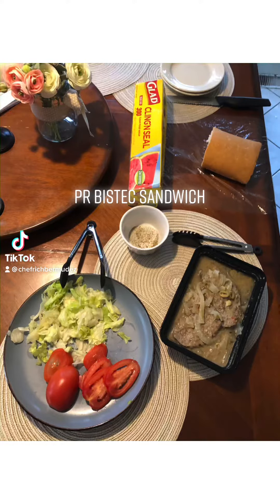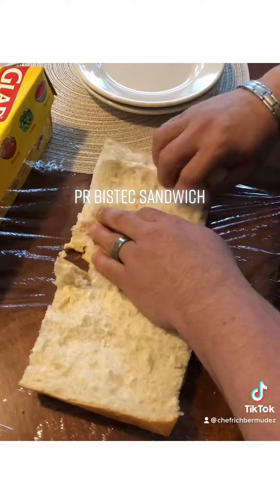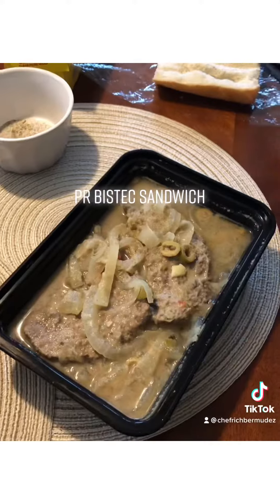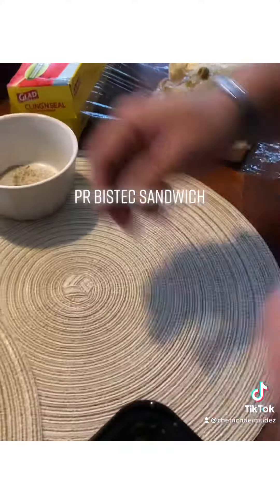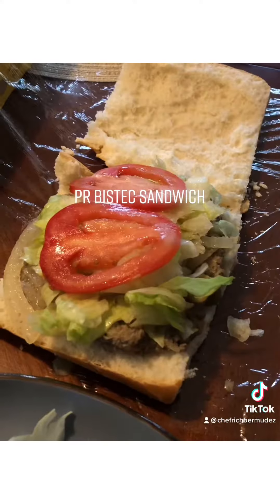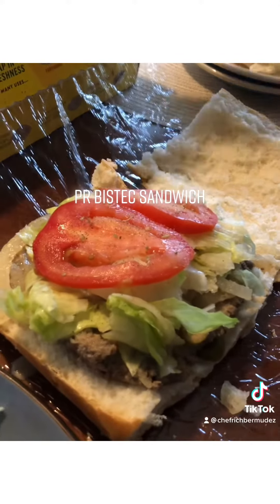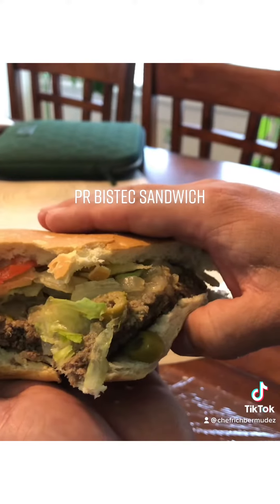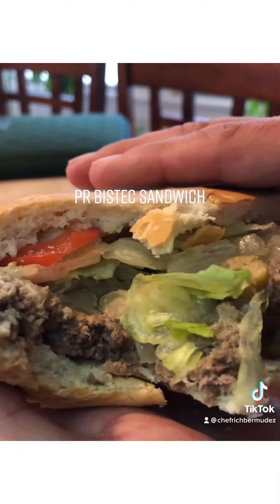Sandwich de Bistec